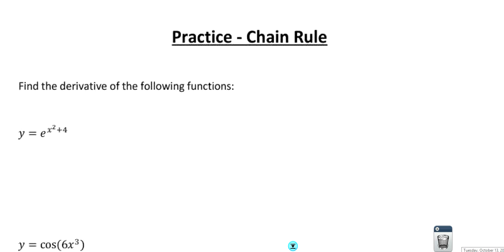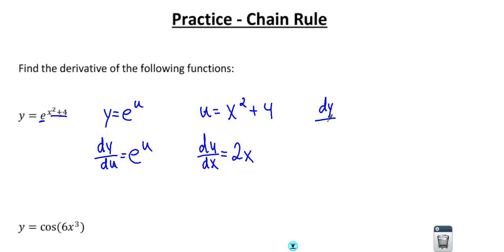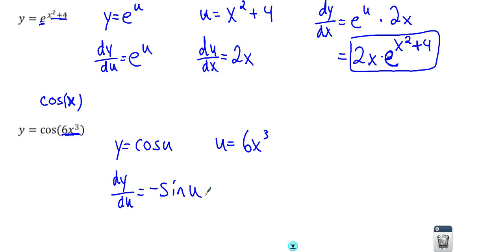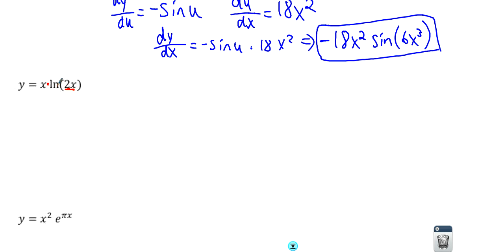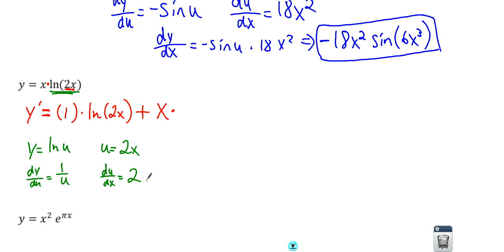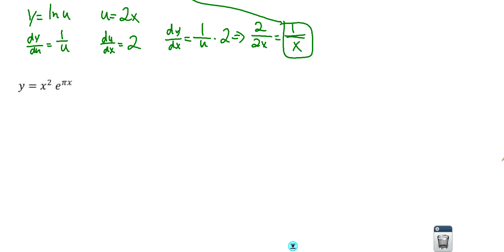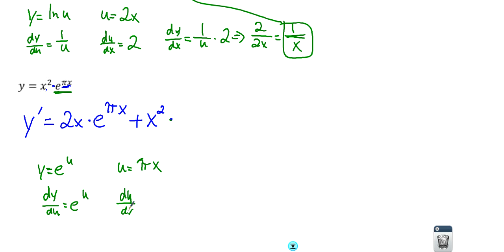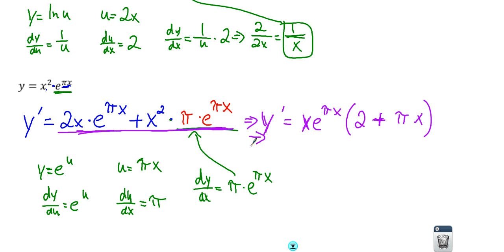Chain Rule Intro